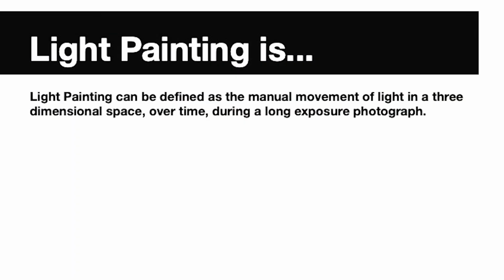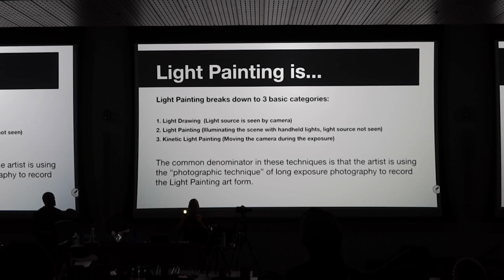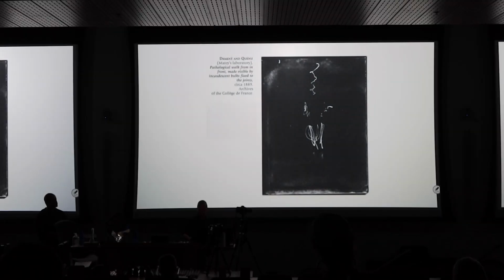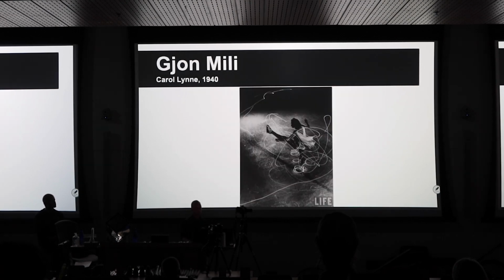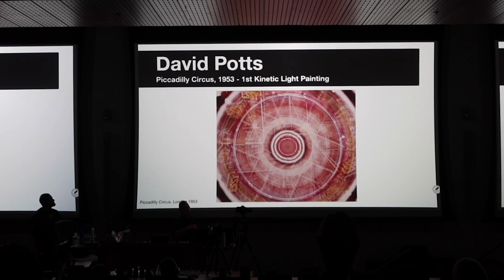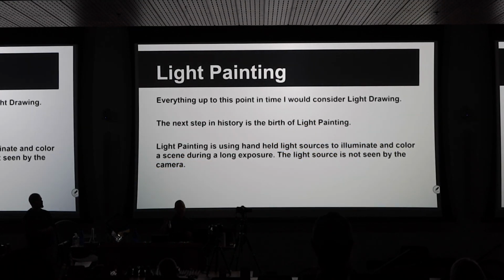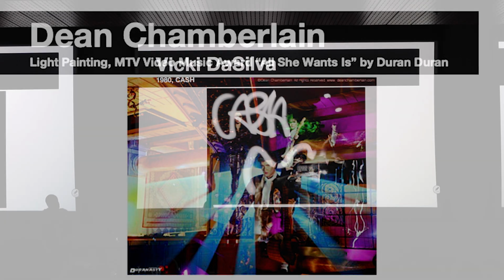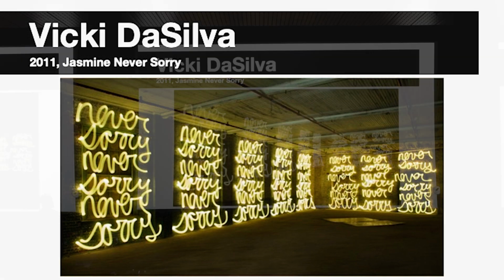Light Painting History Presentation at Duke University By Jason D. Page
This is a presentation from the first Light Painting Workshop at Duke University. This presentation talks about what I believe Light Painting is and gives a very brief history of the Light Painting Art Form.

Light Painting can be defined as the manual movement of light in a three dimensional space, over time, during a long exposure photograph.

LIGHT PAINTING IS ITS OWN ART FORM.

I often hear Light Painting called a “Photographic Technique”. I believe that Light Painting is it’s own art form. The camera is simply the instrument that records the Light Painting art form, just as a canvas captures the brushstrokes of a traditional painter with oils or acrylics. The movement of light, through space and over time is the Light Painting art form. The camera is simply the instrument that the Light Painter uses to record the Light Painting art form! Calling Light Painting a Photographic Technique would be similar to calling painting, a canvas technique.

 Light Painting breaks down to 3 basic categories:
1. Light Drawing (Light source is seen by camera)
2. Light Painting (Illuminating the scene with handheld lights, light source not seen)
3. Kinetic Light Painting (Moving the camera during the exposure)
The common denominator in these techniques is that the artist is using the “photographic technique” of long exposure photography to record the Light Painting art form.